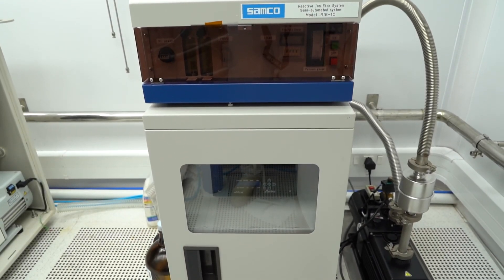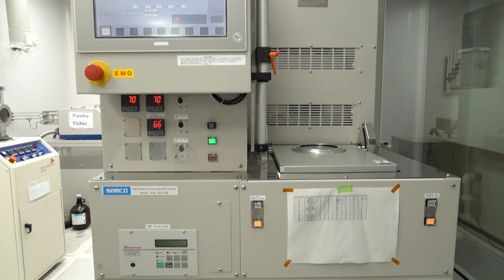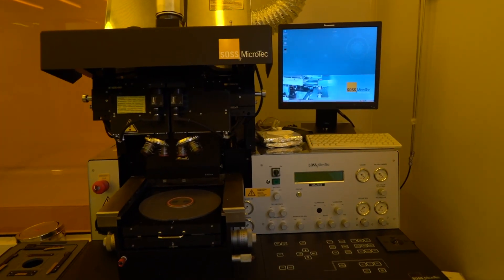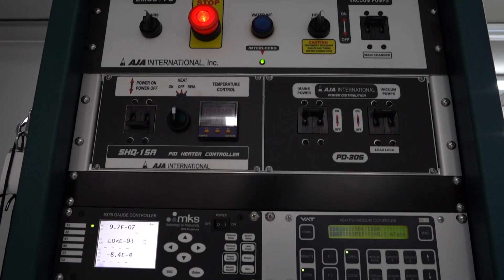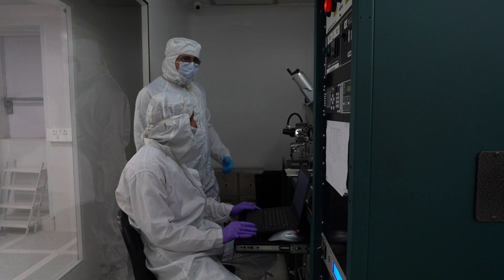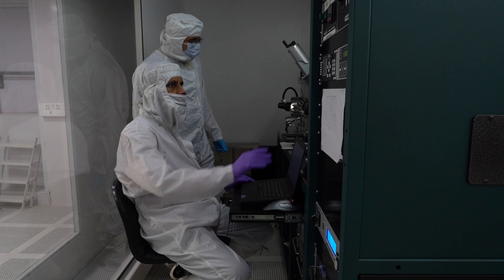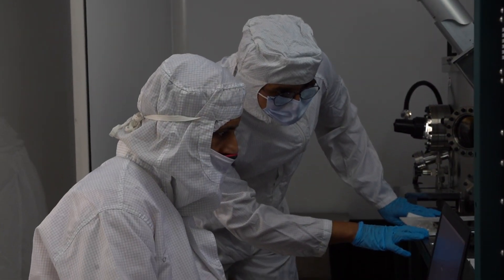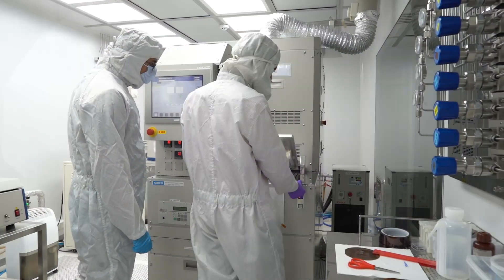GO IIT Bombay: Prof. Swaroop Ganguly explains the importance of Undergraduate Labs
Undergraduate Labs instill a feeling of scientific
curiosity and are a vital part of undergraduate education, as explained
in this video by Prof. Swaroop Ganguly, a professor at the Electrical
Engineering department at IIT Bombay. Undergraduate Labs are an
indispensable part of the IIT Bombay curriculum and need to be nurtured
and modernised from time to time. With the increase in the no. of
students on campus, these labs require further modernisation as well as
expansion and updation of facilities. As a result, undergraduate labs
have been identified as one of the causes under IIT Bombay’s annual
fundraising campaign GO IIT Bombay that needs your support.